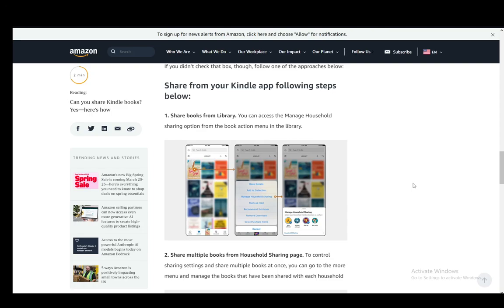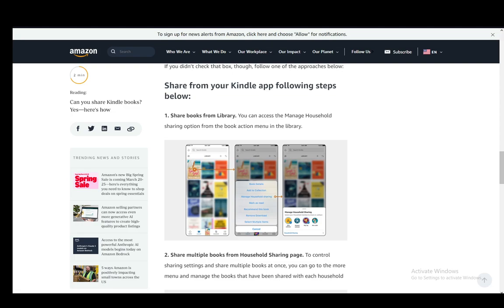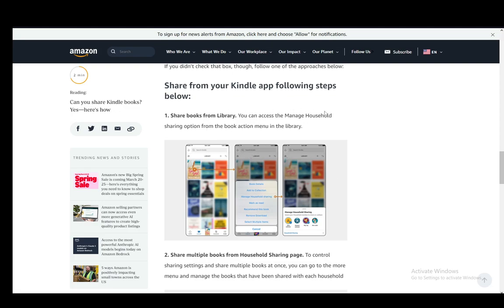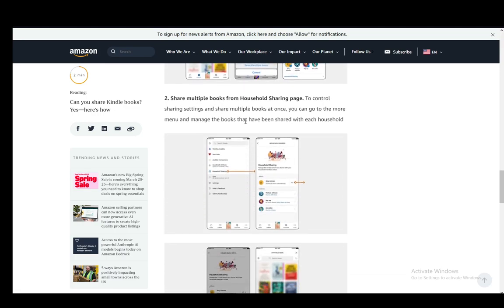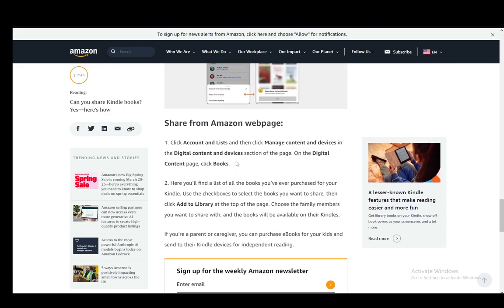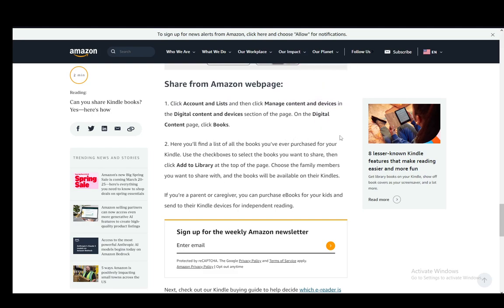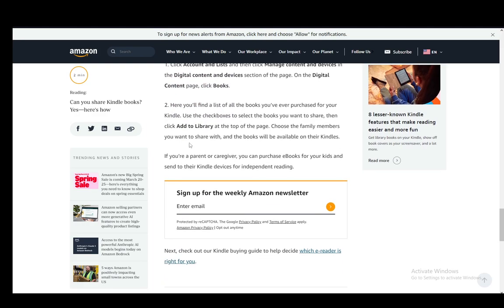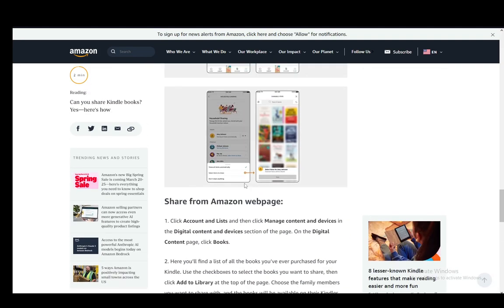How To Share Amazon Kindle Books Tutorial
Today we talk about share amazon kindle books,amazon kindle,how to share amazon kindle books,how to transfer books to kindle